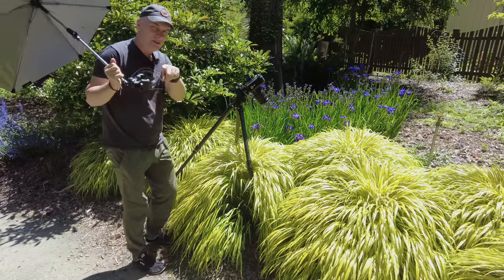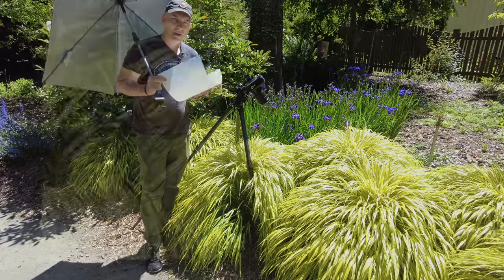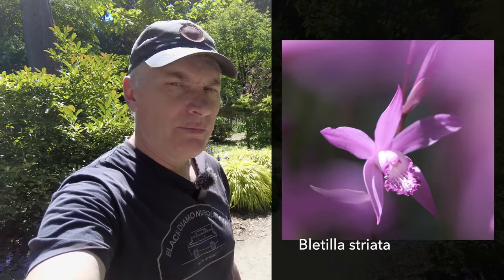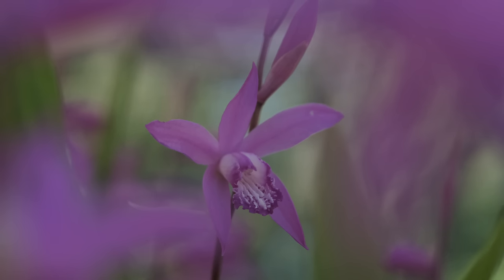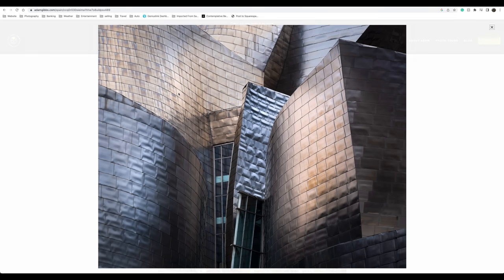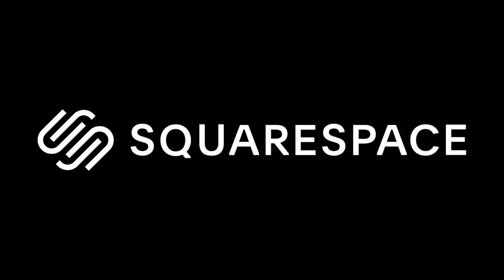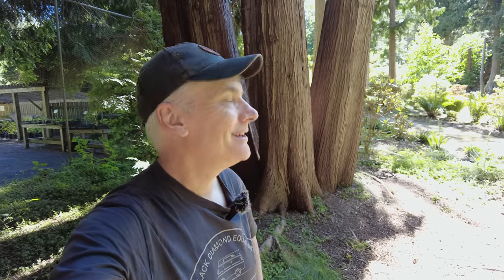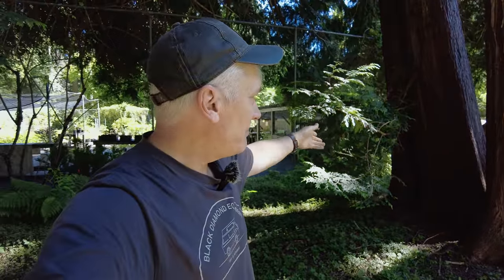Get Professional Shots in Harsh Light - Here's the Secret...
In this video, I visit Milner Public Gardens on Vancouver Island and challenge myself to make images in less-than-ideal light. If you want to learn some tips on photographing in harsh light, look no further.